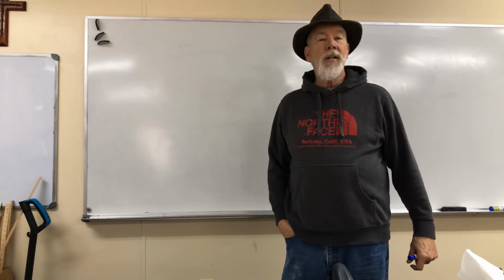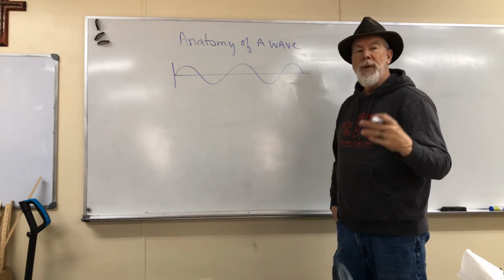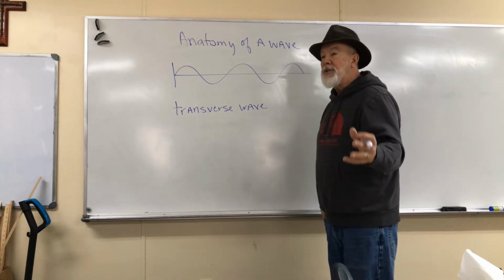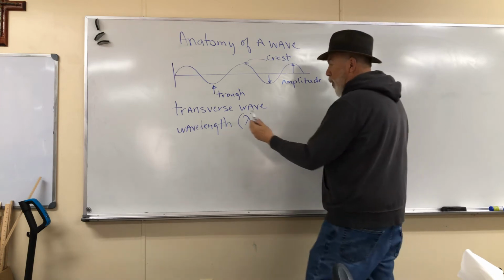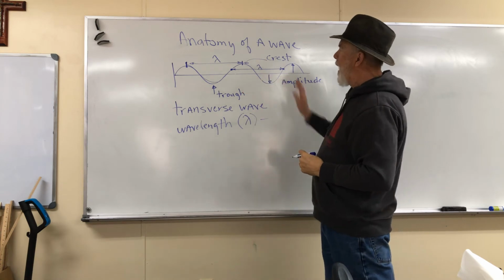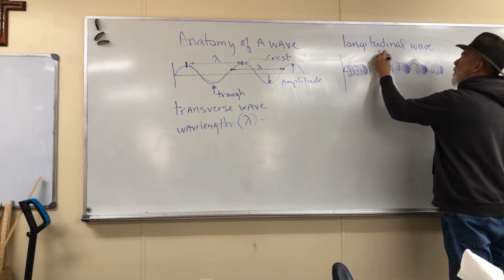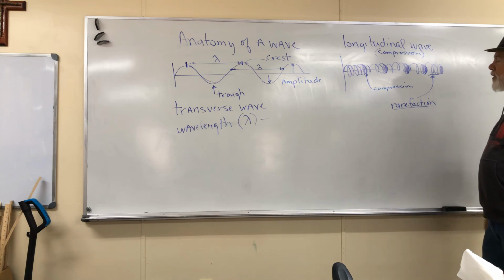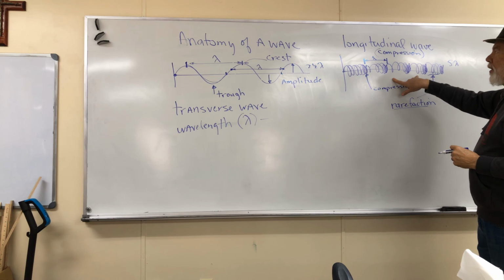Video 2 anatomy of a wave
Shows all the parts of transverse and longitudinal waves